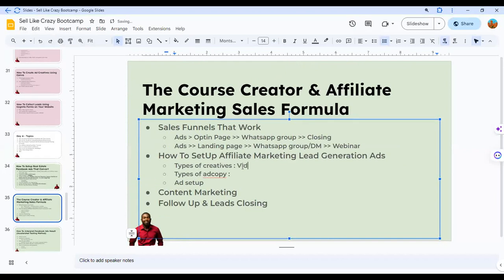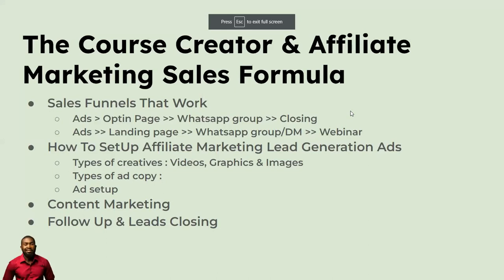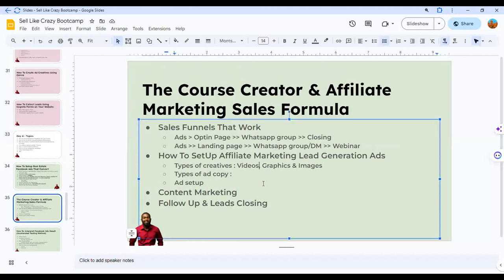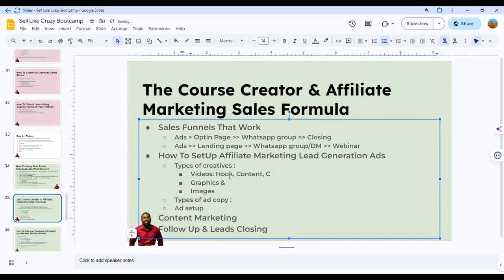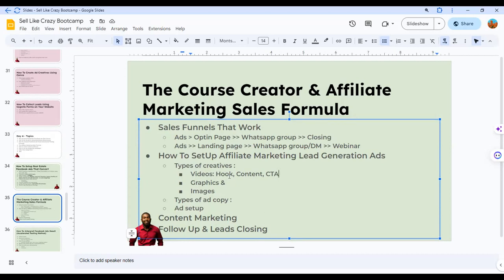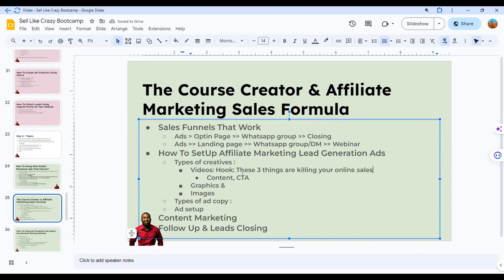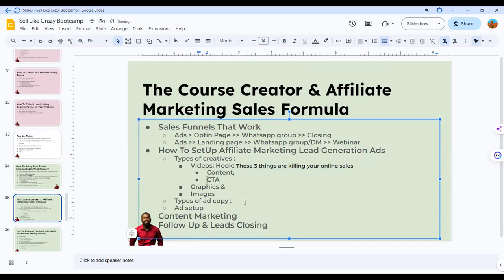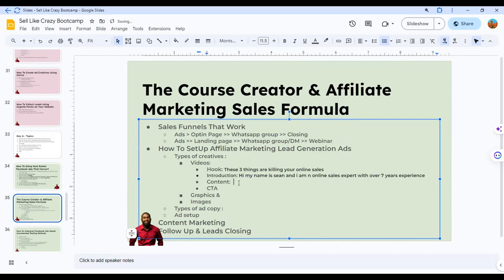How To Setup Ads For Affiliate & Course Creators 1 Video Creatives Explained